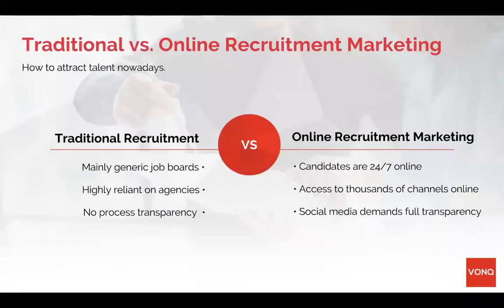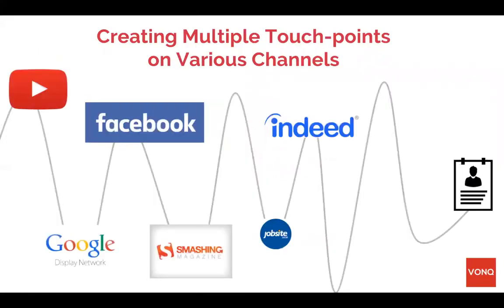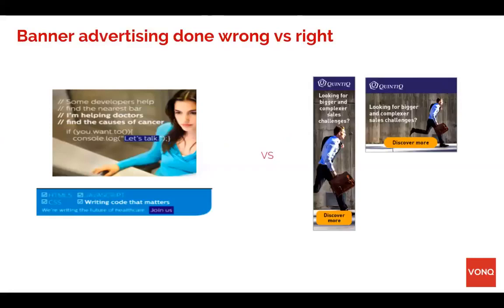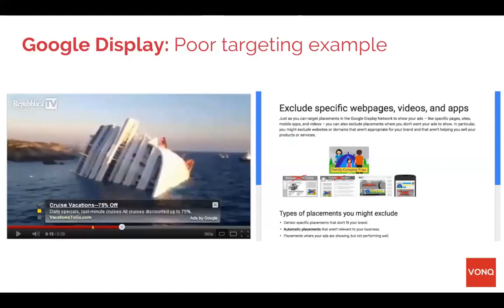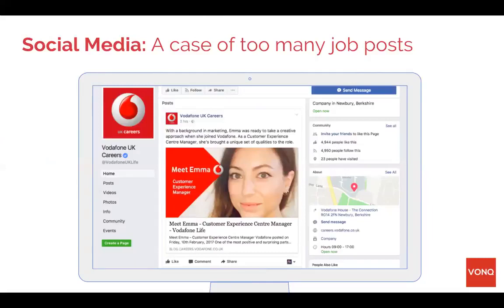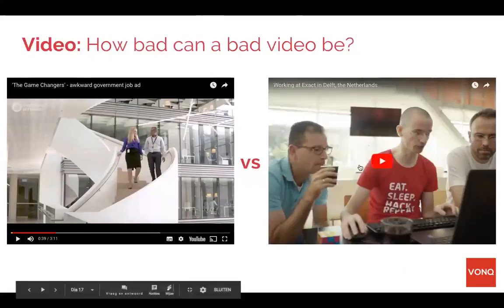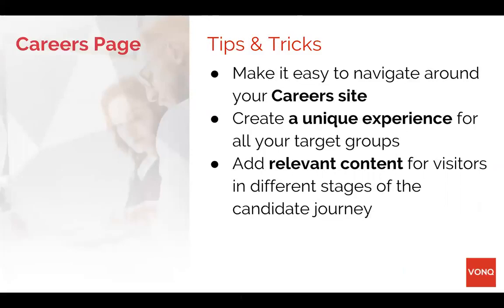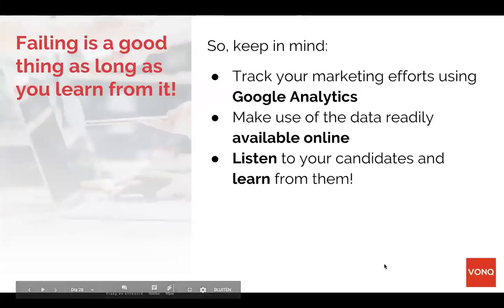The biggest FAILS in online recruitment...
Differentiating your recruitment marketing efforts online can be difficult, and sometimes people’s efforts to be “different” can go disastrously wrong.

So, how can you avoid some of the more obvious pitfalls, and – more importantly – what does highly effective online recruitment look like?

We co-hosted this event with the recruitment marketing experts VONQ.

They started by showing us some real-life examples of where people have got online recruitment wrong (which was fun), and then they moved on to provide some insight on how best to approach this valuable attraction channel.